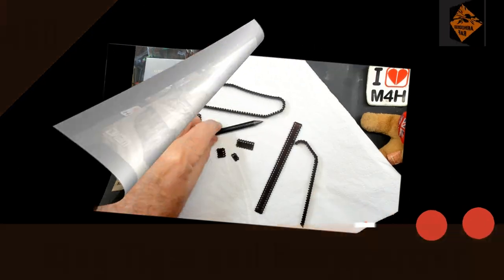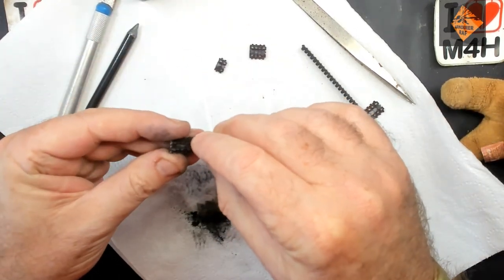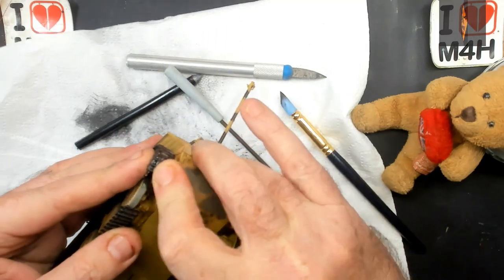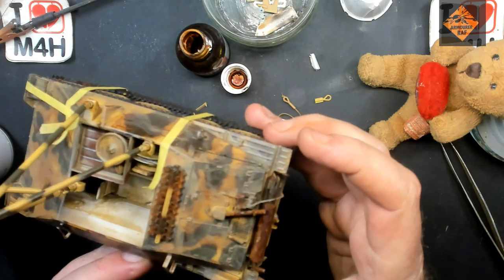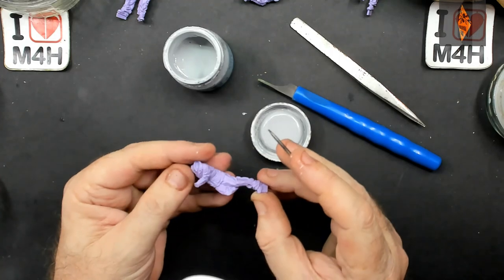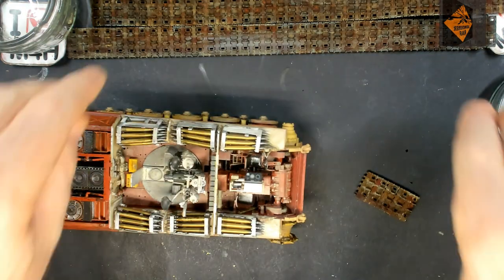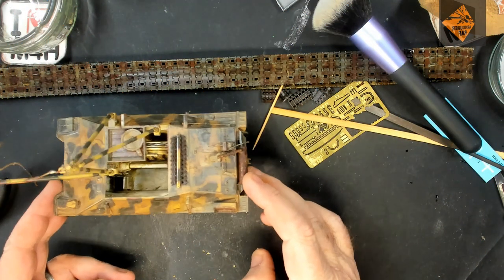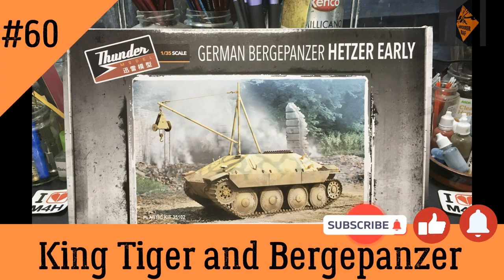Episode 60 of my King Tiger, with full interior, and BergePanzer (Hetzer Early)